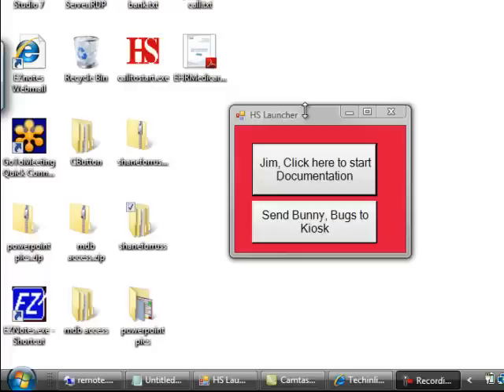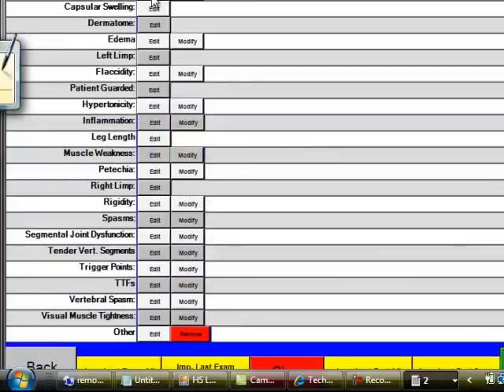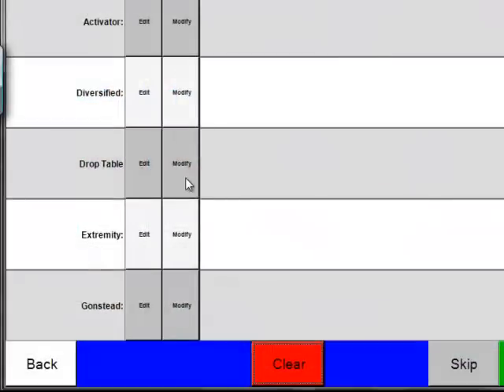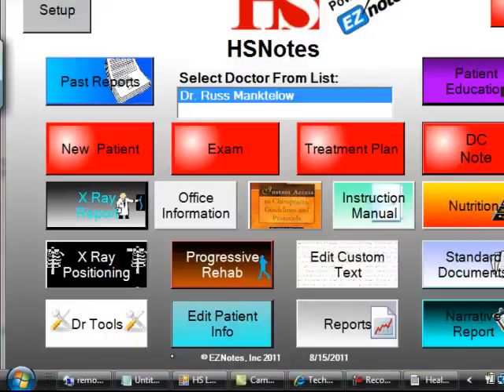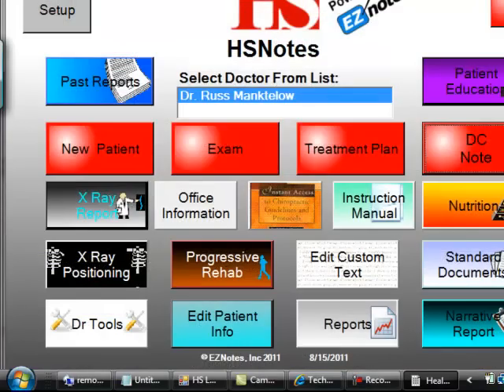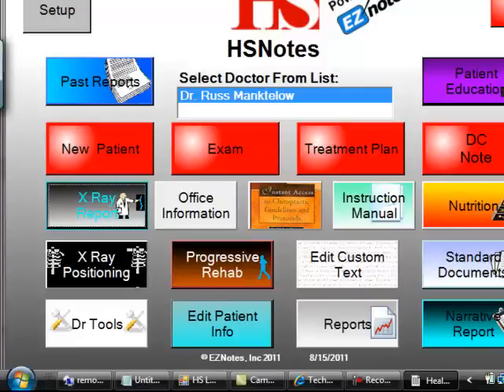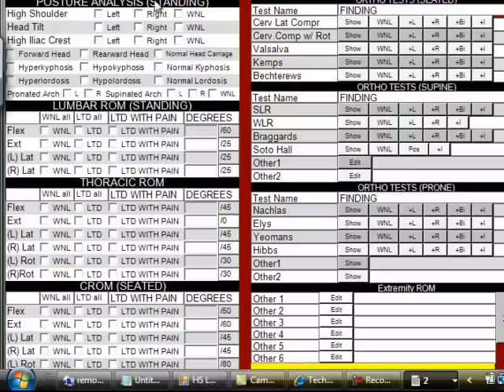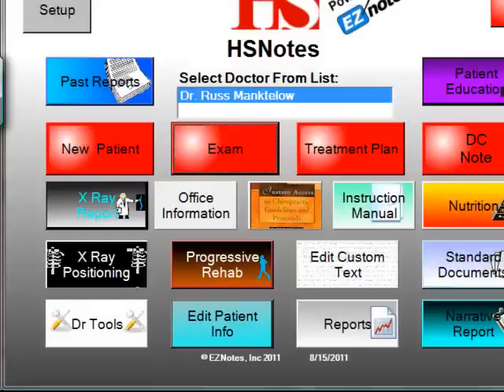HS intial trainning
Health Source initial trainning